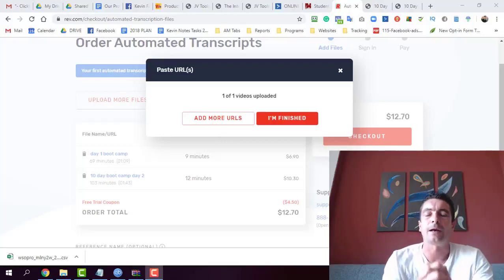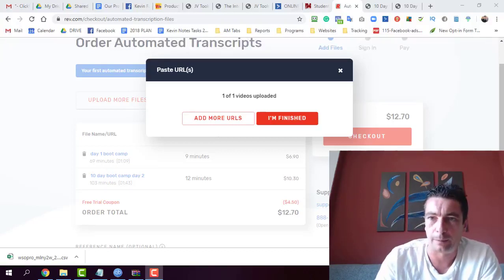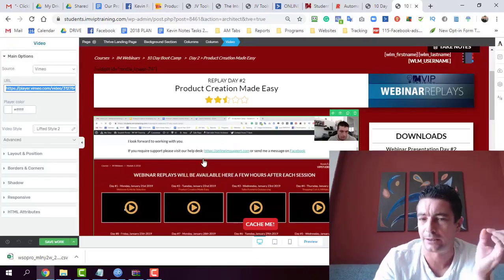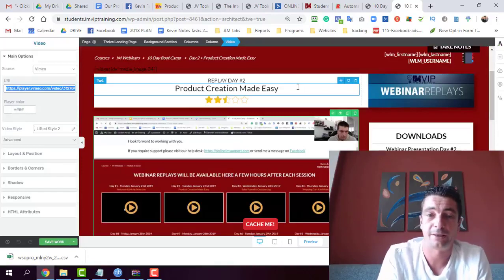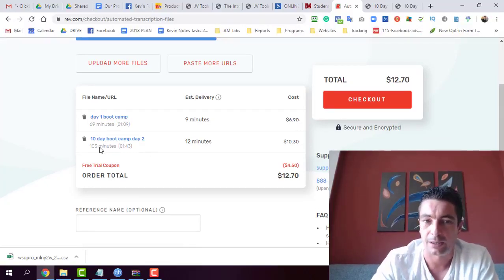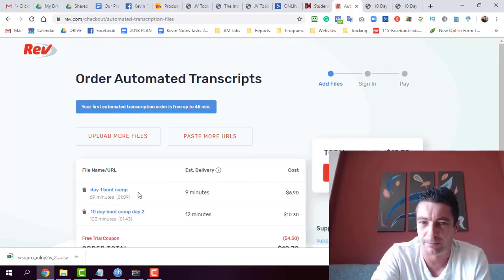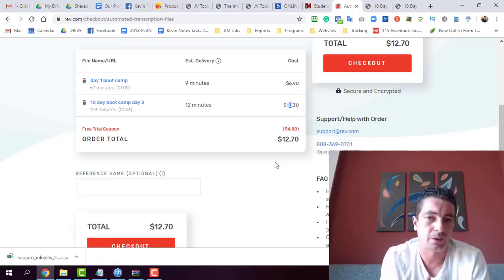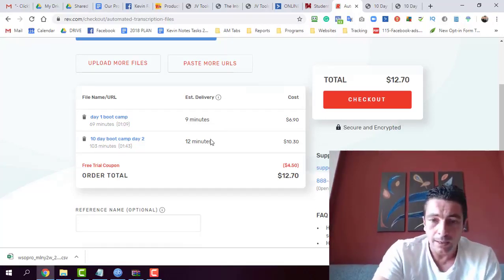How To Publish A Book Without Writing - Behind The Scenes With Kevin Fahey Day 9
Behind The Scenes With Kevin Fahey Day #9

How to publish a book without writing a single word.

Check out the first the behind the scenes videos here:

Day #1 - Daily Tasks & Planning

Day #2 - How To Avoid Hacking Issues
- What Friday's Should Be Used For
- How To Create A 8-Part Email Series In 1 Hour

Day #3 - Work @ Home Dads & The Best Time To Get Work Done

Day #4 - How To Avoid Launch Failure

Day #5 - Its Launch Day. What's happening and what's expected?
- Should you outsource your Facebook Retarget Ads for your launch?
- How to set up your own Facebook Retarget Ads.
- Why I plan to spend as much money as possible on Facebook this week.

Day #7 -

The advantages and disadvantages of been self-employed and why I work while on holidays.

Day #8 - Post Launch Process & Why Why Our Business Is Different

Day #9 - How to publish a book without writing a single word.

- Learn How To Do Something Once & Use That Skill Over & Over.
- How to clone and design a new sales page in 25 minutes.
- A new bonus system I put together for a launch today. Apply to your own business or take advantage.